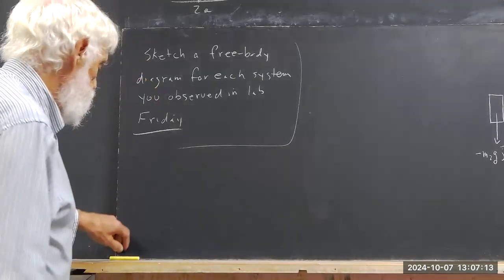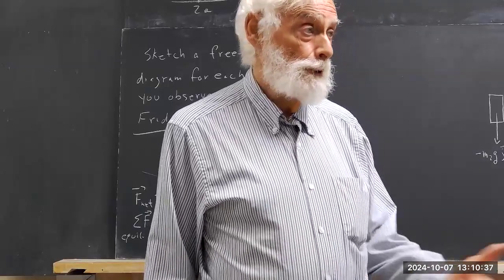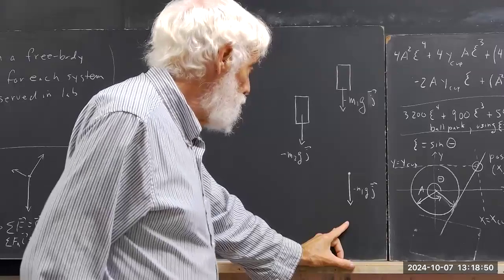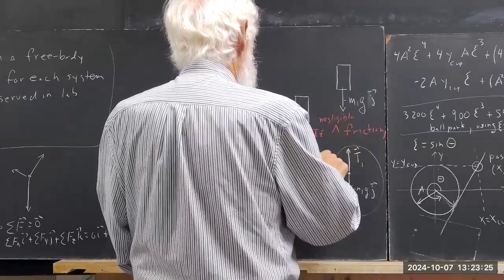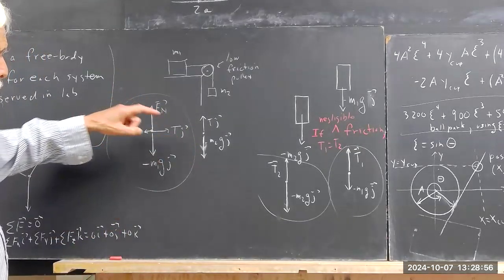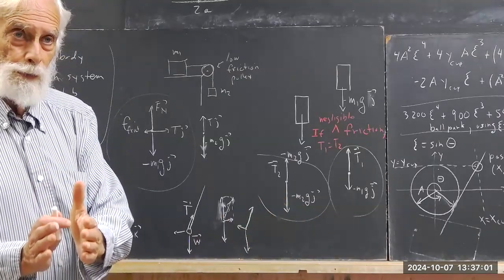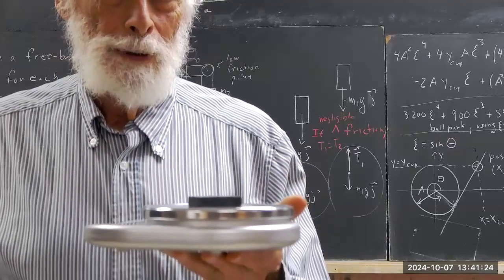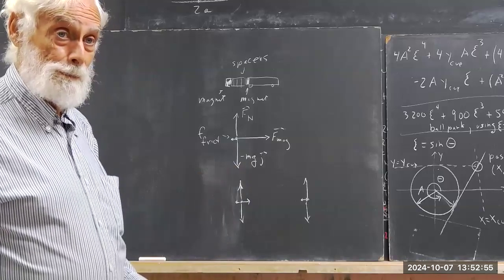daguniv_241007_free-body_diagrams__38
AI synopsis: Dave emphasized the importance of understanding forces and their interactions in various scenarios, including the dynamics of a ball hitting a barrier and the concept of tension. He also discussed the motion of a pendulum, the concept of simple harmonic motion, and the use of free body diagrams to analyze forces. Lastly, he assigned problem assignments and mentioned a potential midterm, while also discussing the use of a kitchen balance, a magnet, and an accelerometer to demonstrate and measure forces and motion.

Understanding Forces and Equilibrium Concepts
David discussed the importance of understanding forces in various scenarios, emphasizing the need to think about the reality rather than just the technical aspects. He explained that forces such as gravity, frictional force, and normal force always act in specific directions. He also clarified that equilibrium does not necessarily mean a stationary state, but rather a state where the sum of forces equals zero. David used examples like a ball rolling down a ramp to illustrate these concepts, stressing the importance of understanding Newton's second law. He encouraged the team to practice these concepts and not rely solely on technical details.

Next Steps
1. All participants to analyze the forces acting on various objects and draw free body diagrams for them, considering the forces like gravity, friction, tension, and magnetic force.
2. Participants to think about the dynamic changes in forces when objects interact with each other, like when a ball hits a barrier or when a pendulum swings.
3. Participants to understand the concept of fictitious forces and not to use them unnecessarily in free body diagrams.